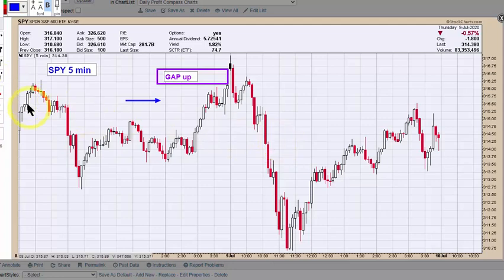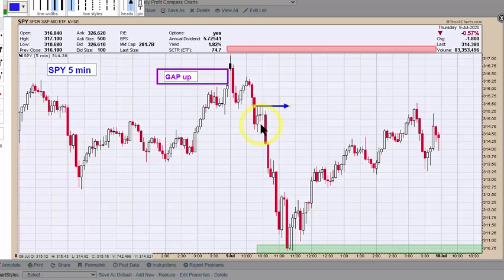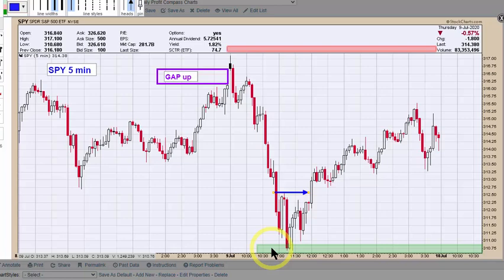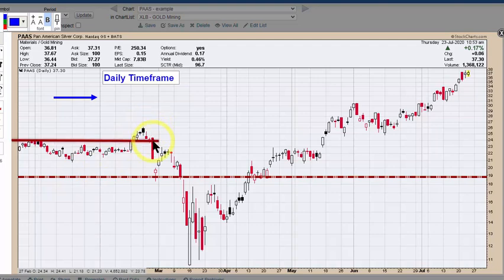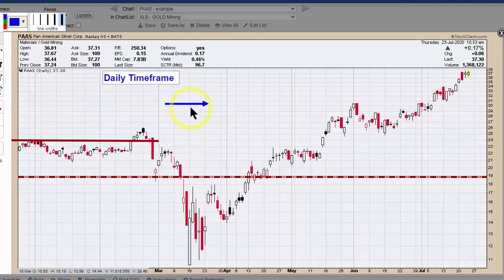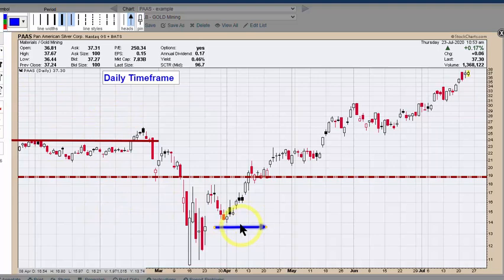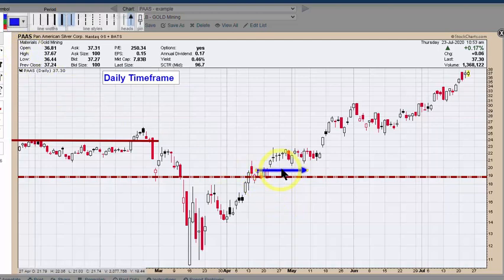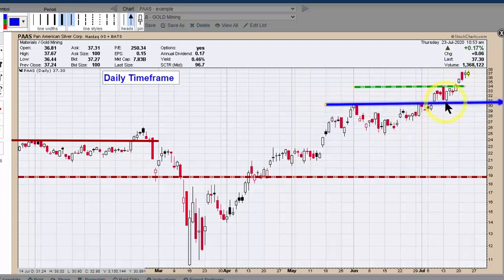Methodology for Setting stops and taking profits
The 30min video presents a methodology for traders to use for setting stops and taking profits.

👉🏼 StockTwits: tradersprofitcompass